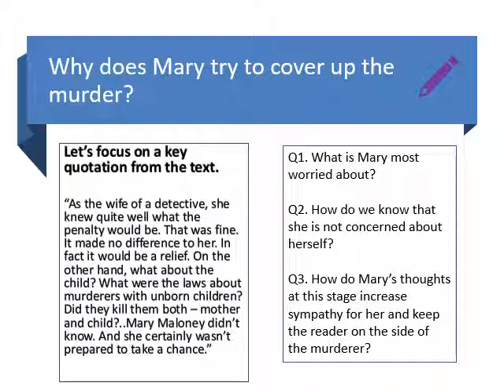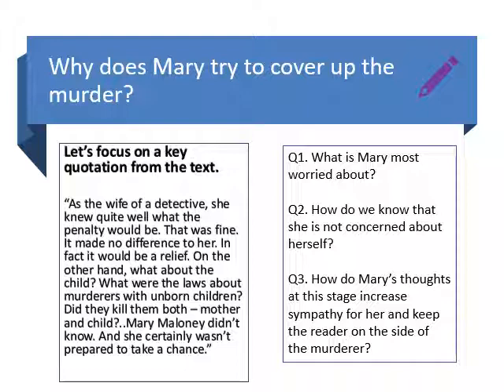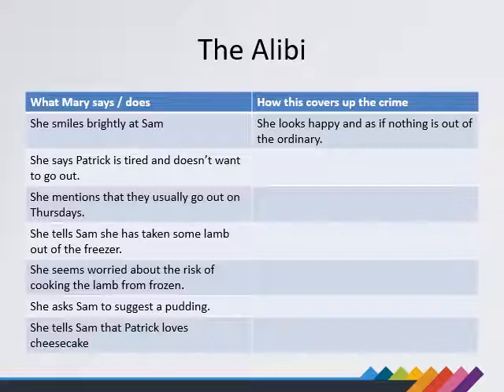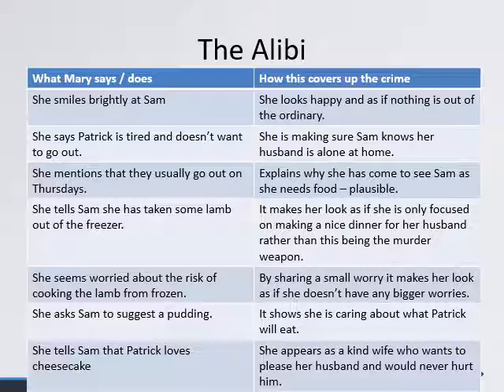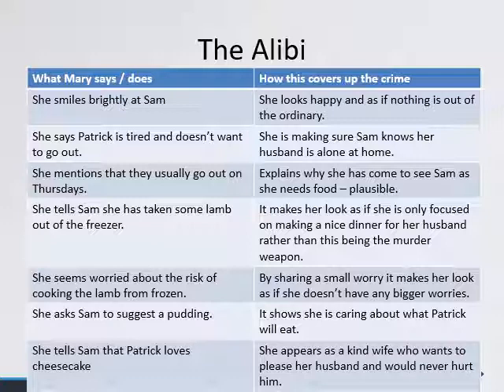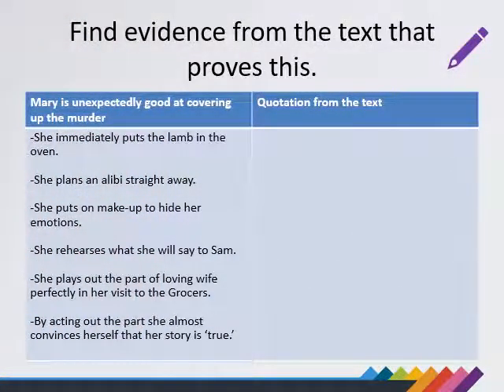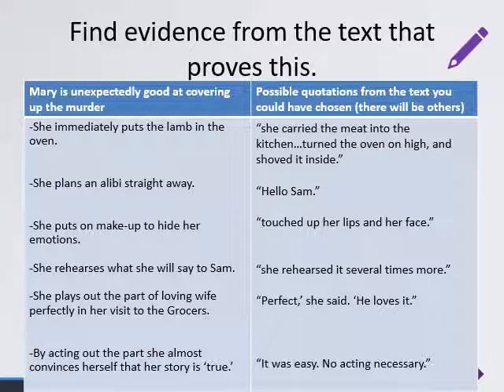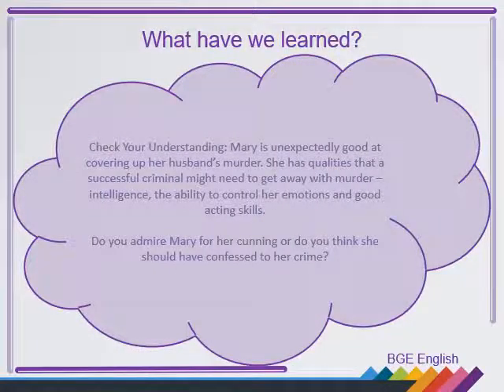Lamb to the Slaughter Lesson 4: Mary's alibi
This six part series takes you through how to write a critical essay on the short story 'Lamb to the Slaughter' by Roald Dahl. It is suitable for S1-3 pupils writing a Critical Essay in response to a text.